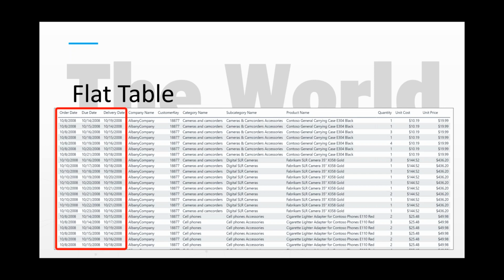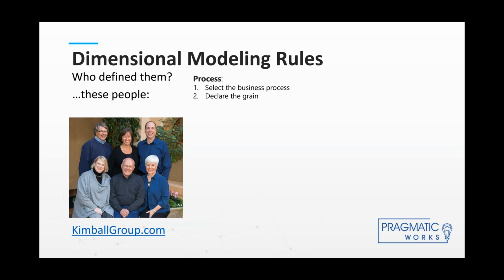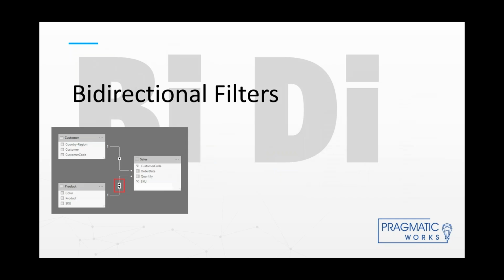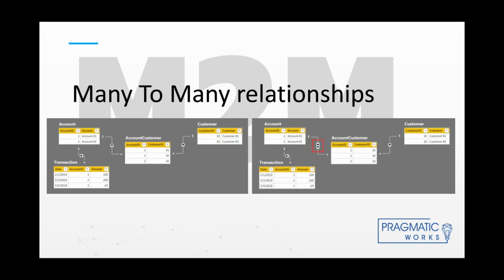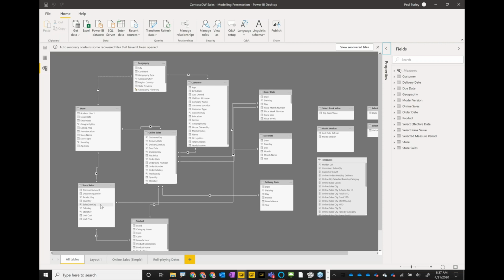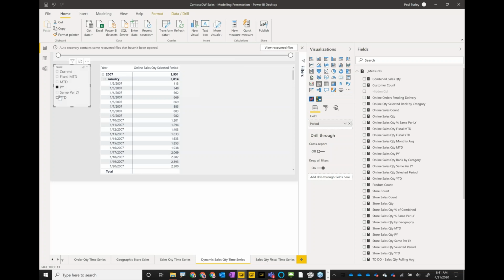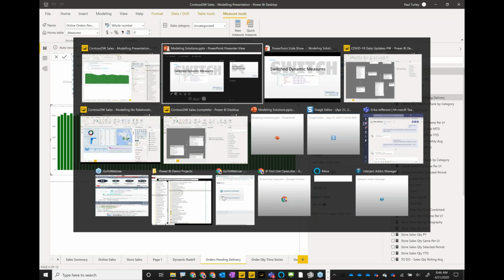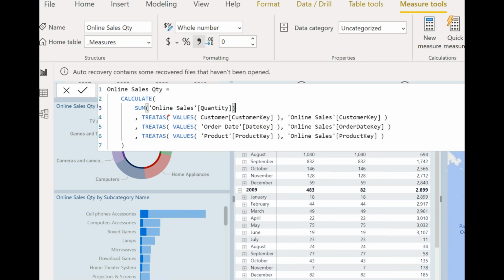Data Modeling Solutions for Challenging Data Modeling Problems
Do your Power BI models suffer from “ambiguous relationships”?

In this presentation, we will enumerate common challenges and demonstrate modeling techniques to resolve them.